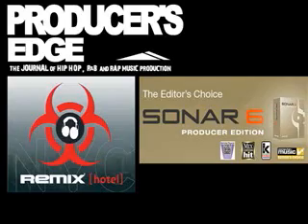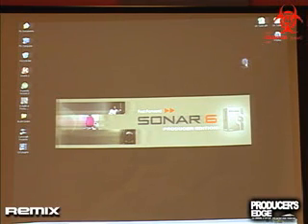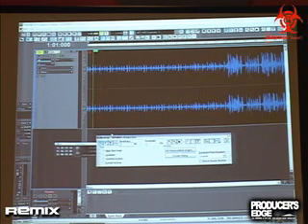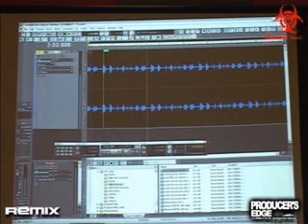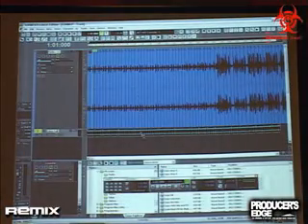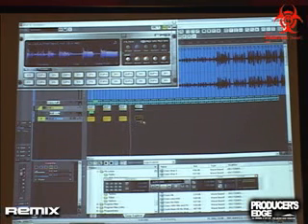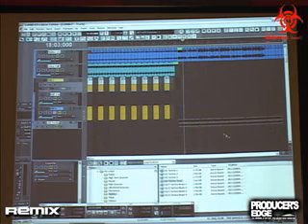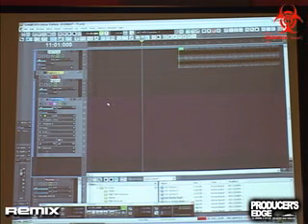Sonar 6 Producer Edition Demo Part 1 of 3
Producer's Edge at REMIX Hotel 2007 NYC with Cakewalks Sonar 6 Producer Edition